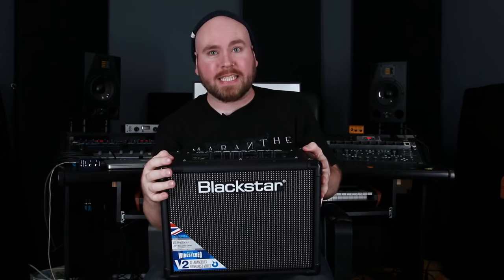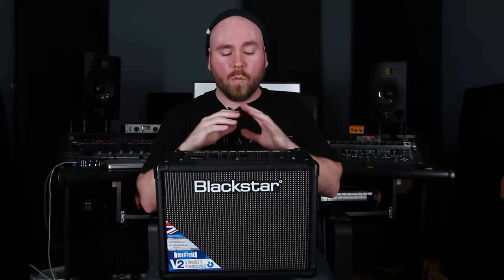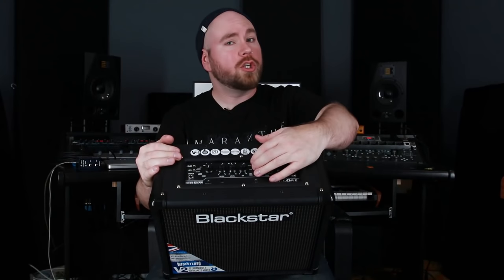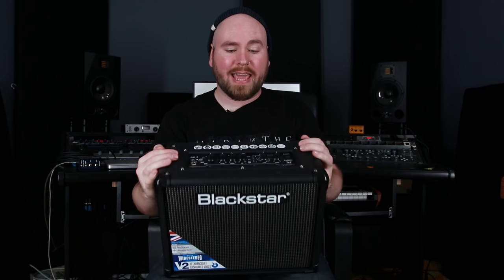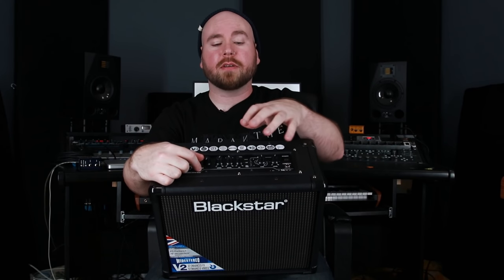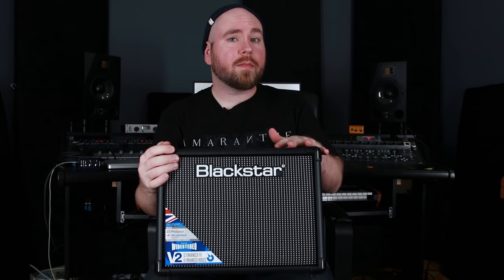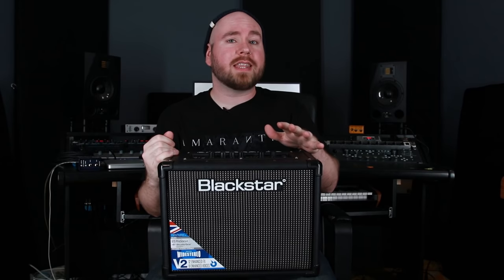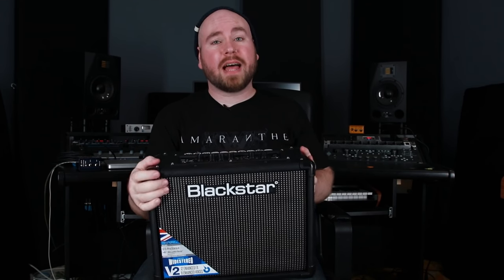BLACKSTAR ID:Core Stereo 20 V2 Practice Amp Review | GEAR GODS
Trey demos the various sounds and functions of the versatile ID:Core Stereo 20 V2 practice amp from Blackstar Amplification!

Mixed and mastered by Alex Nasla
Edited by Isaac Stolzer-Gary